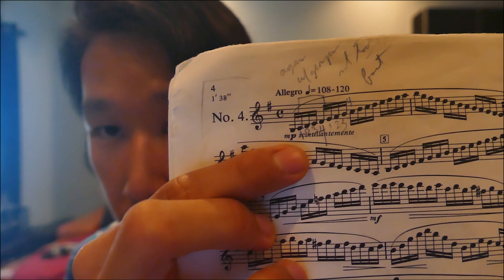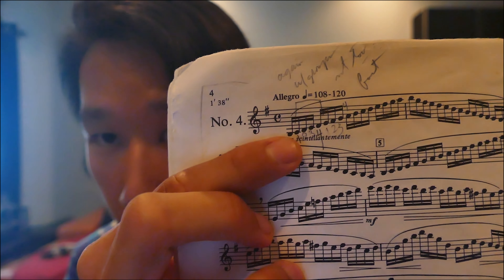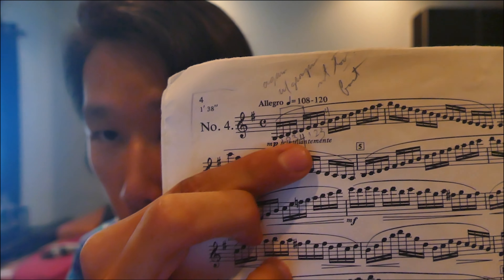How to Practice V: Pillar 3, Note Grouping